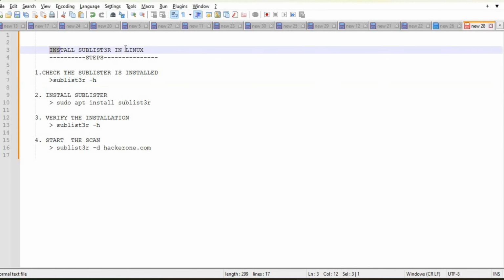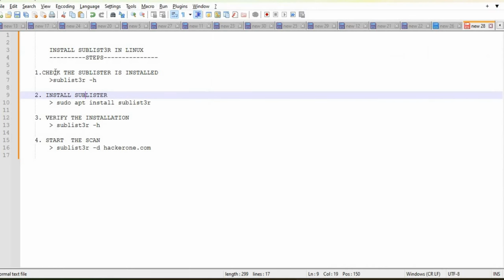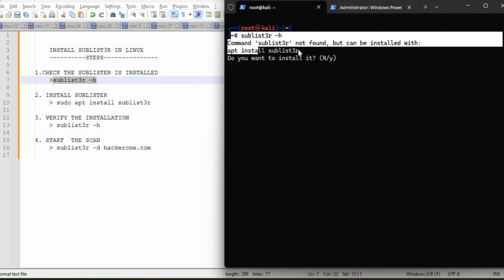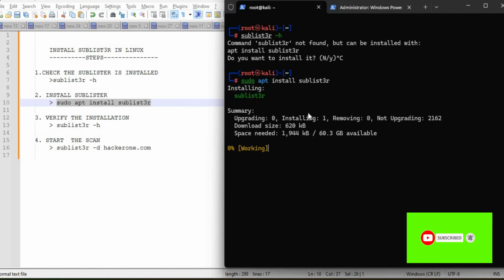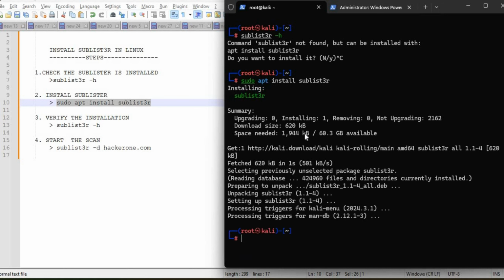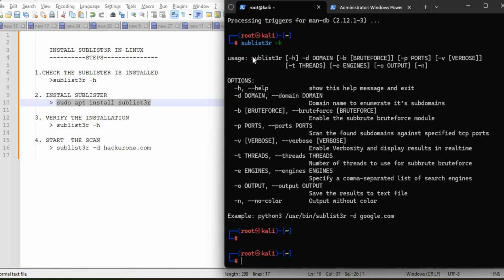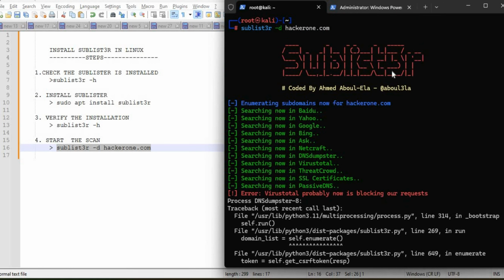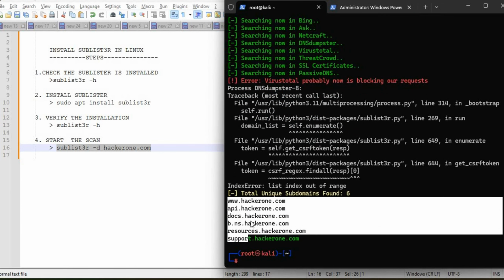How to Install Sublist3r on Kali | Sublist3r Installation Guide for Linux | Step-by-Step Tutorial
Description
"Are you struggling to install Sublist3r on your Kali Linux machine? Look no further! This comprehensive 2025 guide will walk you through every step of installing Sublist3r (or Sublist3r) in Kali Linux, ensuring you can quickly get started with powerful subdomain enumeration for your ethical hacking and penetration testing needs."

The prerequisites for installing Sublist3r on Kali Linux.

How to correctly clone the Sublist3r repository from GitHub.

Resolving common dependencies and installation errors.

Running your first subdomain enumeration scan with Sublist3r.

Tips and tricks for effective information gathering using this essential tool.

Whether you're a beginner in cybersecurity or an experienced ethical hacker looking to streamline your setup, this Sublist3r installation tutorial for Kali Linux is designed to make the process simple and straightforward."